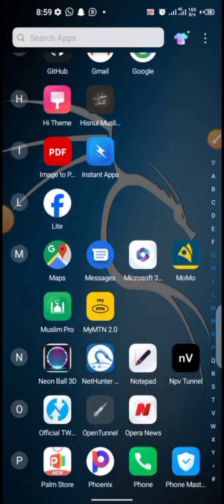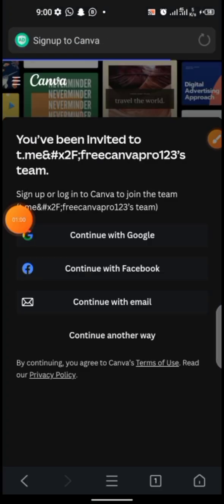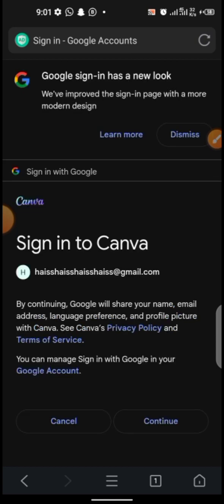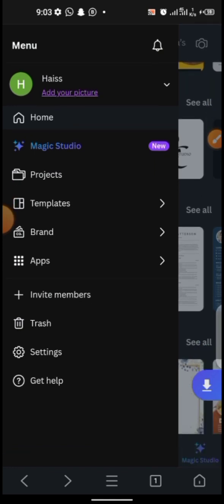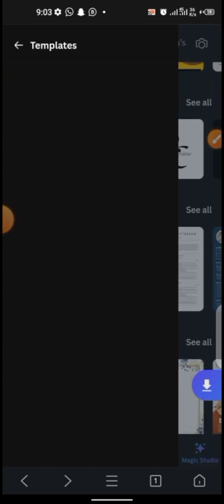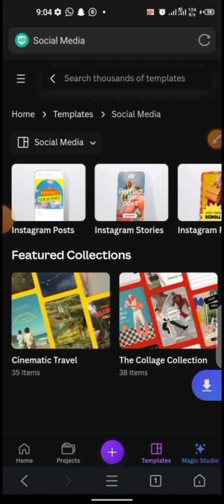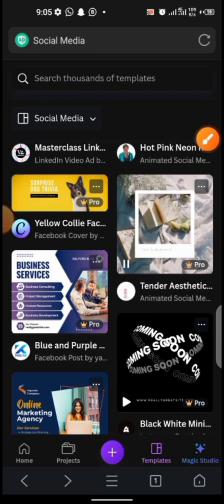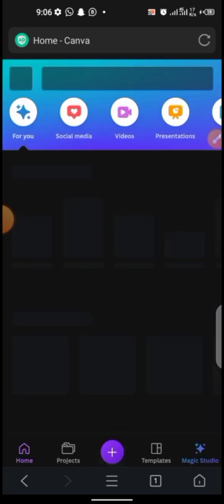How To Legally Access canvaPro for free||2024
# Unlock Canva Pro for Free - The Legal Way

Learn how students and educators can gain access to Canva Pro features through Canva's educational program.

*Remember to always use services as intended by their providers and respect intellectual property rights.*